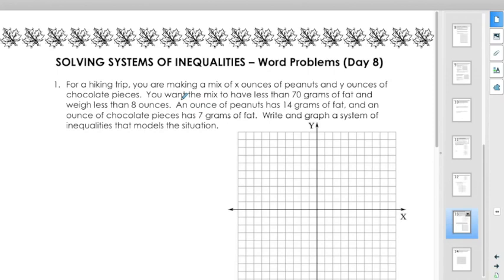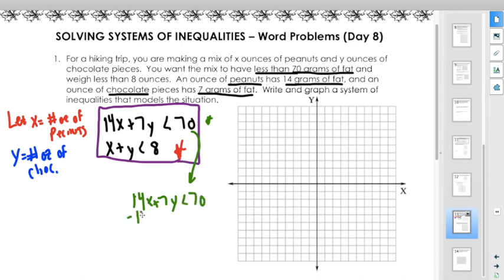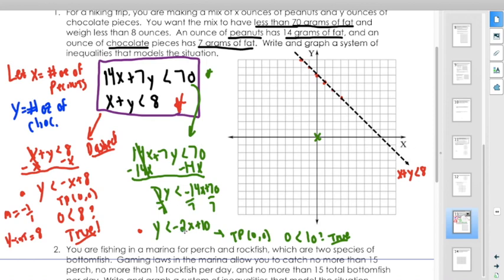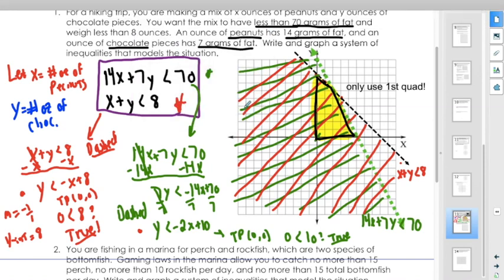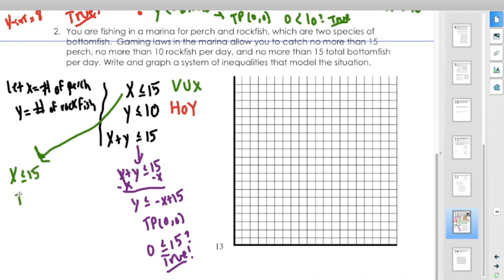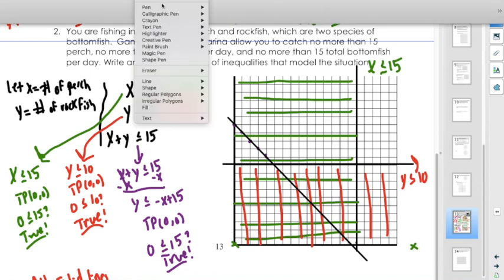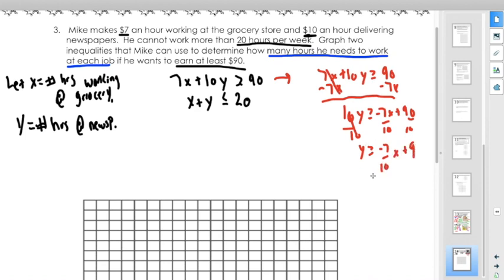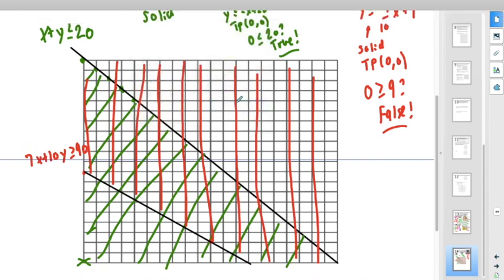Unit 5 Day 8